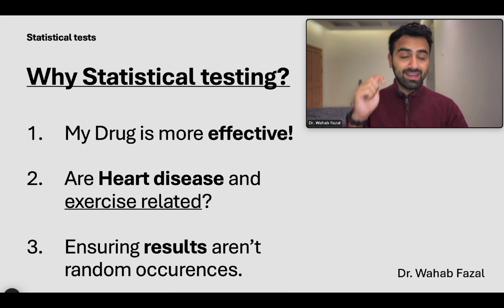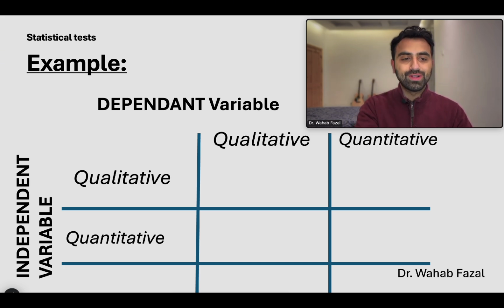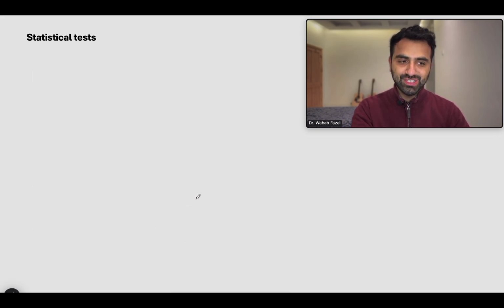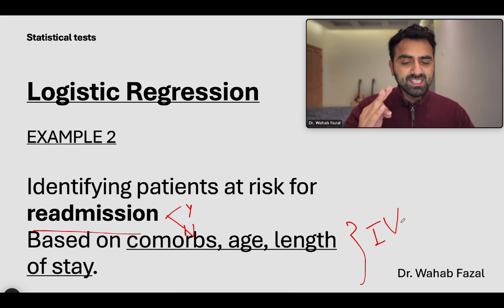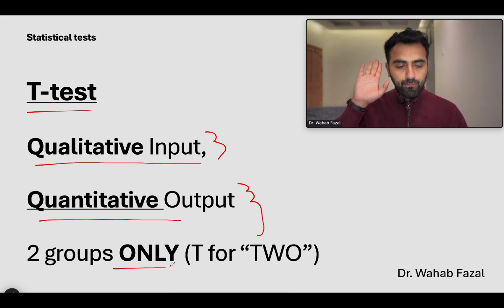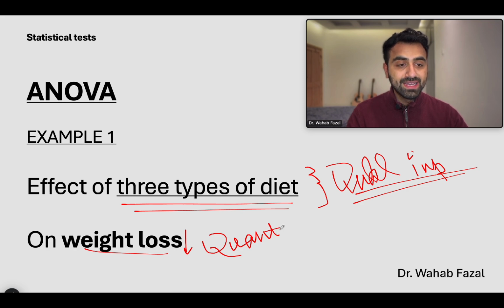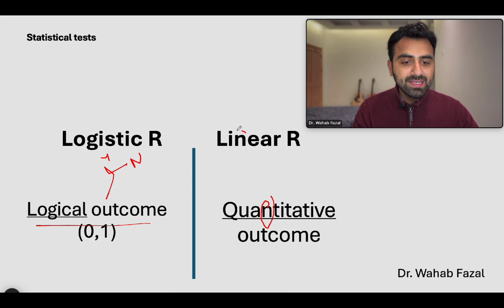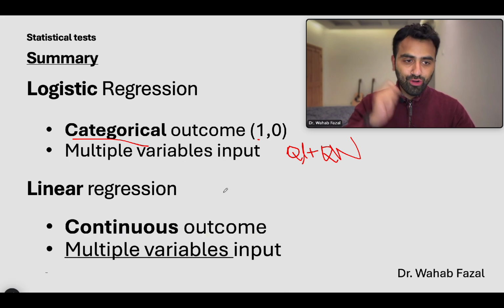Chi Square, Fishers Exact,T test, ANOVA, Logistic Regression, Linear Regression Statistics, Biostats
In this video, I talk about the importance and relevance of statistical testing in the start and why we use it. Then I go to explain what is independent and dependent variable. I make a chart for the tests that are used for the different types of variables in statistical testing. Both are put on the different sides of the table. I start with explaining simple tests like Chi-square, fishers exact test. I also explain logistic regression and how it has a qualitative outcome with multiple variables as input. I, then move on to explain how T-test and ANOVA, & Linear regression have a quantitative outcome. I explain the difference between a paired and unpaired T-test. I also explain the applications of ANOVA vs T test. I also explain linear regression and its differences with logistic regression. I summarize the whole video towards the end for the students to put the whole concept together.

Chapters:
0:00 Intro
0:17 Why do statistical testing?
1:11 Independant & dependent variable
2:42 Qualitative variable
3:25 Quantitative variable
5:13 Chi Square test
7:49 Fisher's Exact test
9:20 Logistic Regression
15:12 T-Test
17:22 Paired vs Unpaired T
19:38 ANOVA
21:20 Linear regression
24:18 Linear R vs Logistic R
25:14 Summary